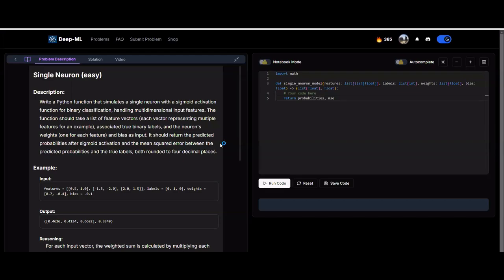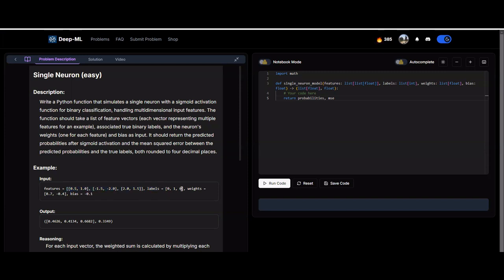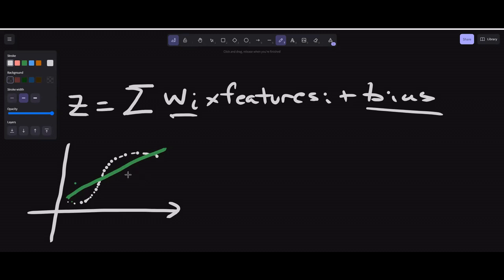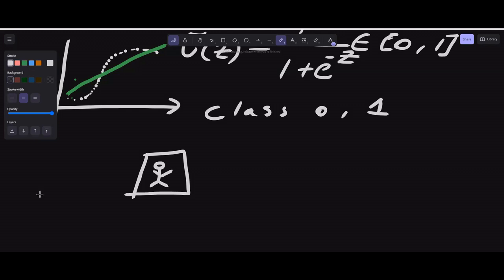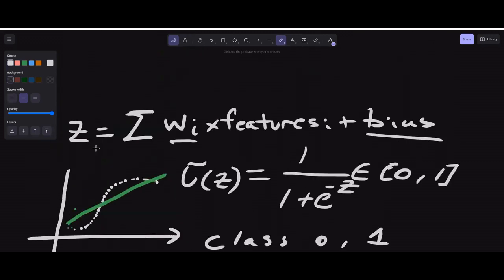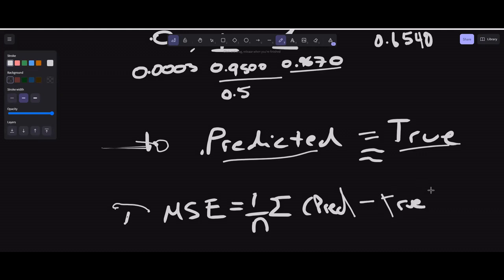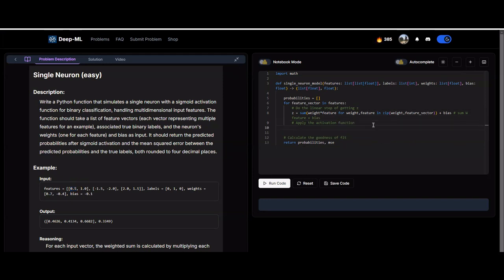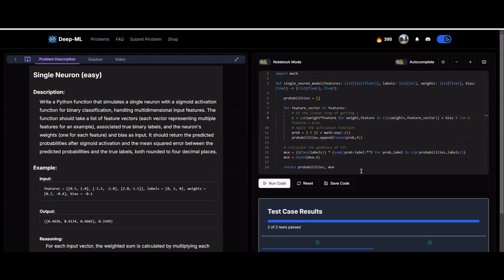[DeepML] 24 - Single Neuron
00:00 - 00:21 Greetings and new website layout
00:22 - 01:04 Introduction
01:05 - 02:31 Data format
02:32 - 04:49 Neuron intuition
04:50 - 06:20 Why do we need an activation function?
06:21 - 07:58 Sigmoid function
07:59 - 11:17 Binary classification motivation example and probabilities
11:18 - 14:01 Goodness of fit
14:02 - 19:25 Coding solution